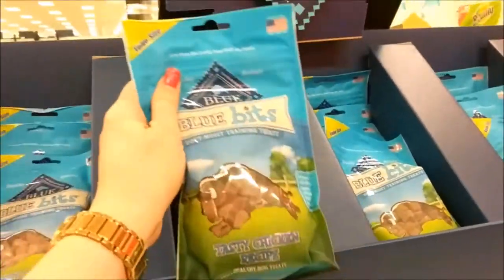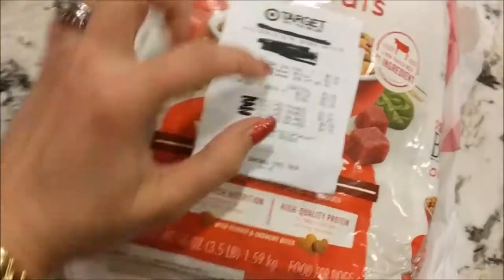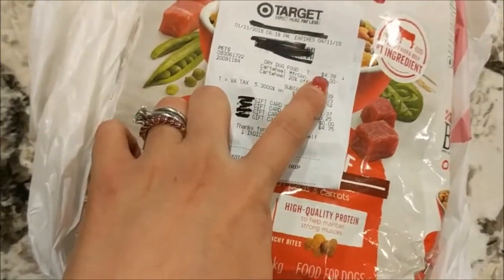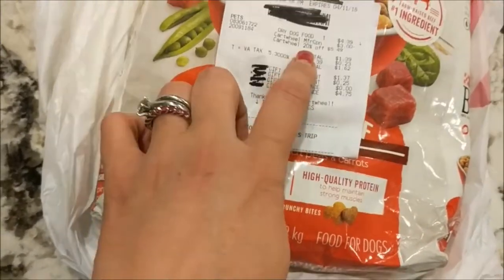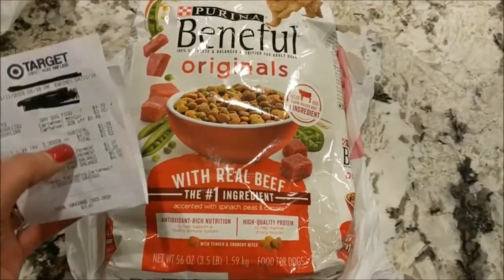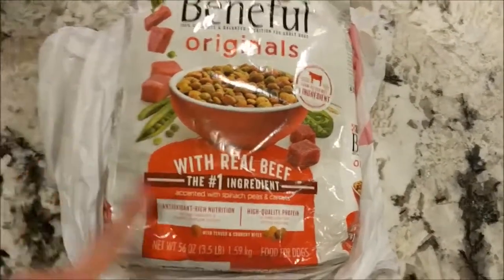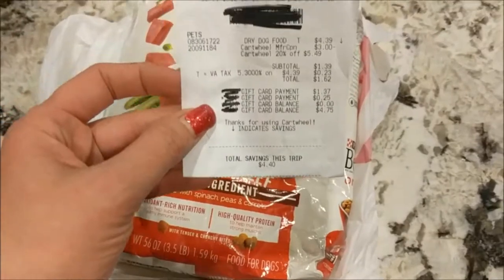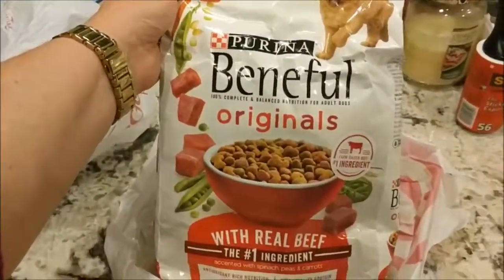Target Dog Haul | Food For Animal Rescue | Pet Supplies Haul Target | Donate Animal Shelter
Print Coupons Doodlebug Dog Walker is the top 1% in the nation dog walking companies in Northern Virginia.  Get discounted dog food to donate to animal rescues & animal shelters.
▶Doodlebug Dog Walker is Washingtonian Magazine's Best of Dog Walker in Virginia, Bristow, Haymarket, Gainesville, Woodbridge, Manassas, Fairfax, Reston, Herndon, Chantilly, Centreville VA.